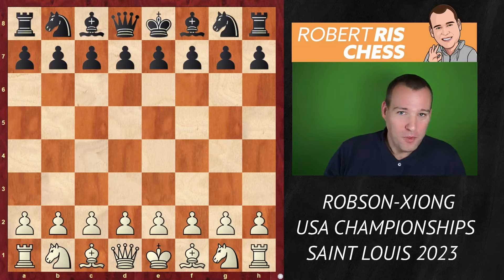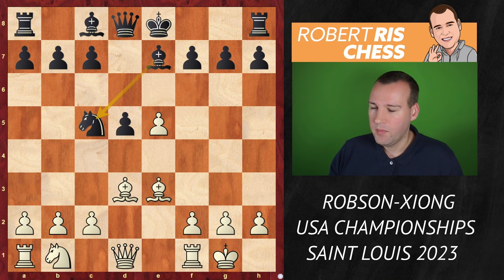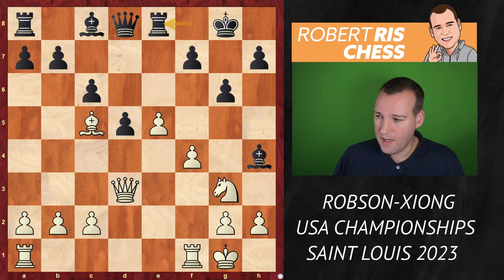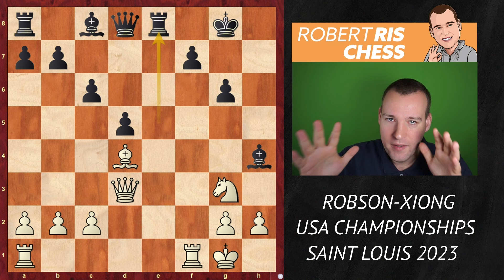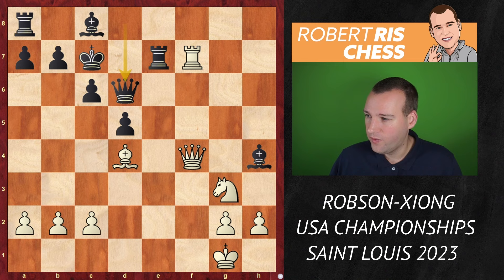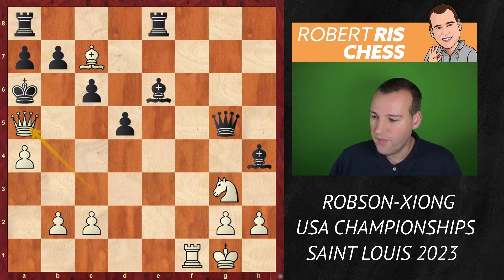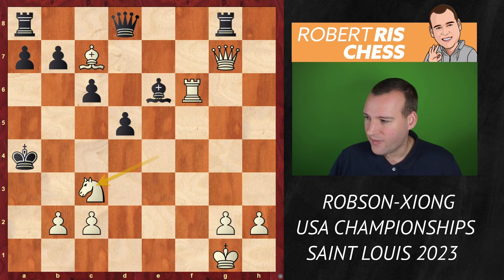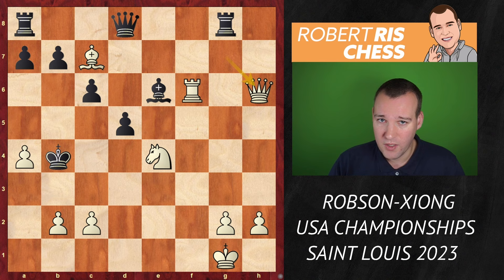BRUTAL MATING ATTACK | Robson vs Xiong | US Championships 2023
In this video I show you a game between Robson vs Xiong from the US Championships 2023

Photo: Lennart Ootes